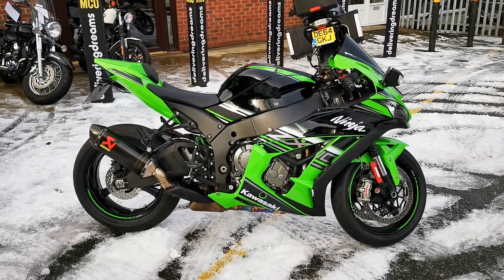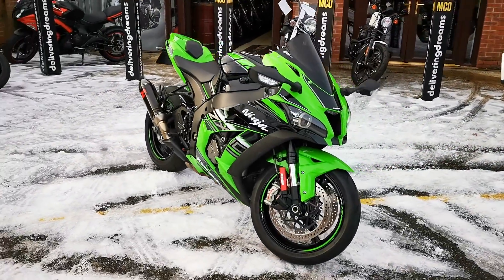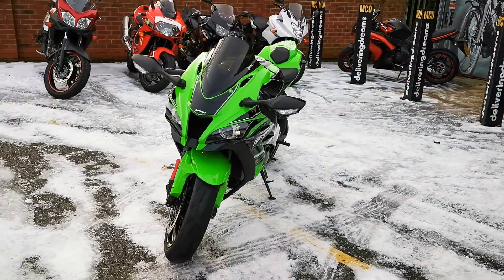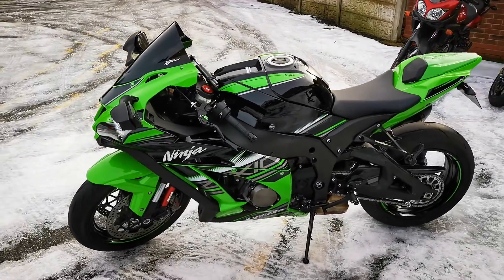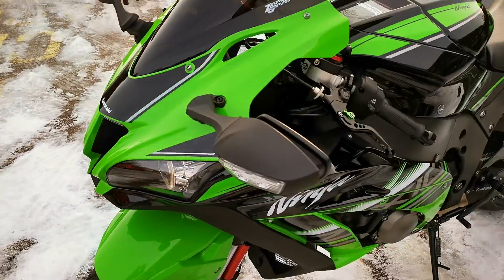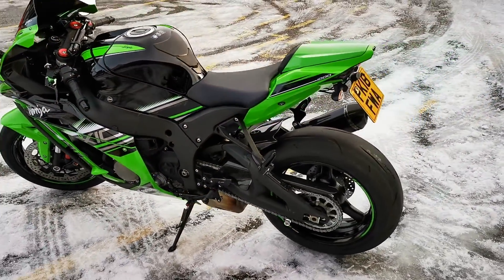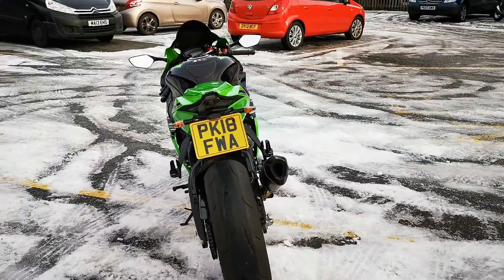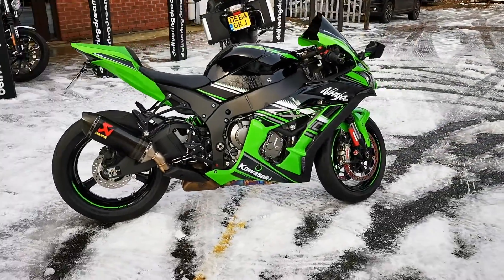Kawasaki Ninja ZX-10R KRT